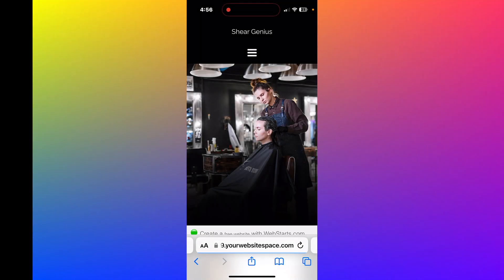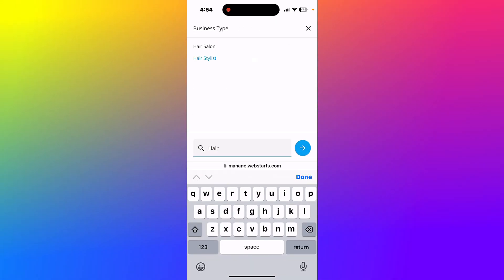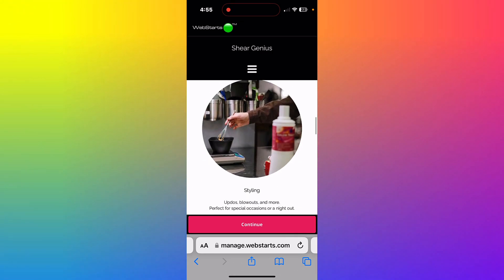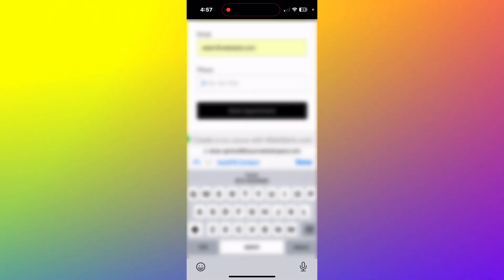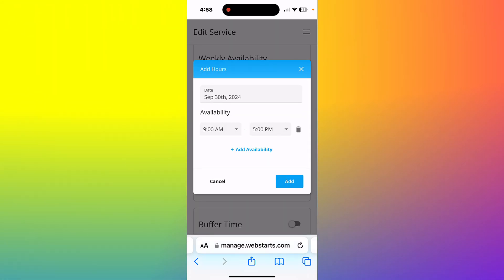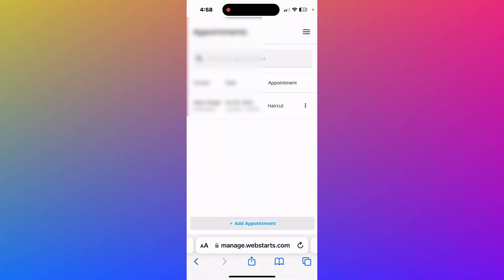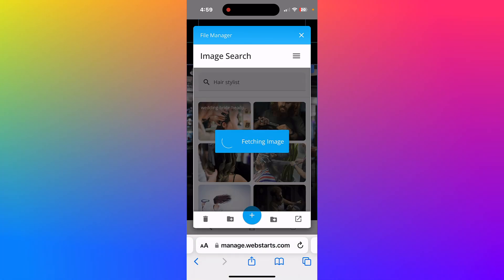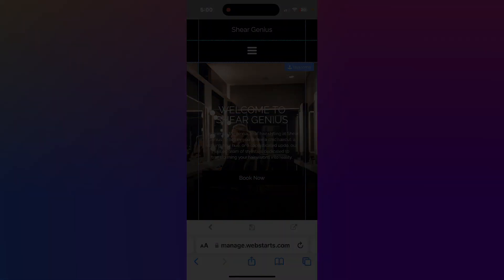How To Create A Website For Appointments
Are you looking to create an appointment booking website for your business or personal brand? In this video, we’ll show you step-by-step how to make an appointment booking website without needing any coding skills! Whether you're a service provider, consultant, or running a salon, a professional booking site can streamline your scheduling and increase your client satisfaction. Watch as we build a fully functional online appointment system using a website builder, and learn how to set up online bookings, manage appointments, and customize the design to match your brand.

- How to choose the best platform for creating an appointment booking website.
- How to add and configure an online booking system.
- Tips for designing a professional booking site.
- Integrating payment options and notifications.
- Best practices for managing client appointments.

- Business owners looking to automate their appointment scheduling.
- Freelancers and consultants who need an easy way to manage bookings.
- Salon and spa owners wanting to reduce scheduling conflicts.
- Anyone interested in learning how to create a booking website.